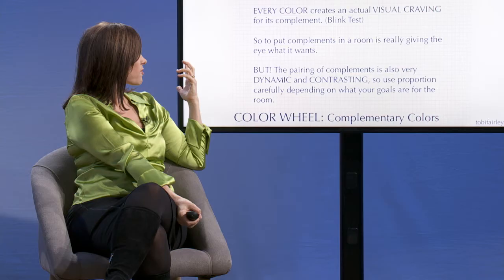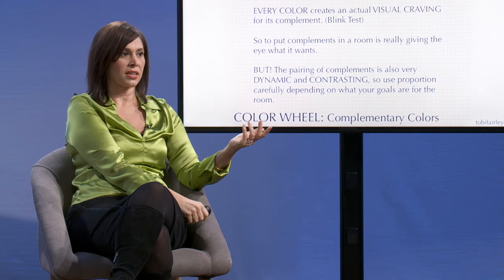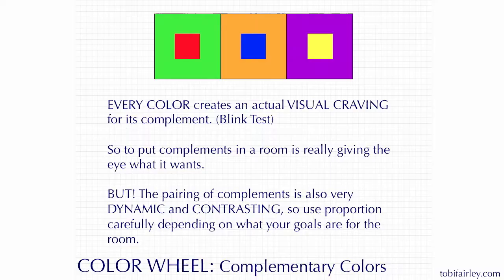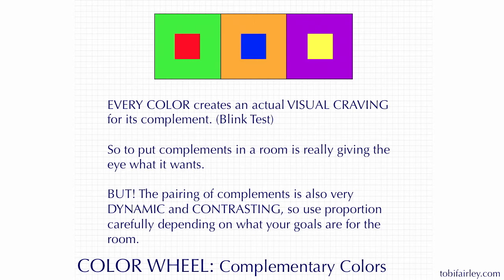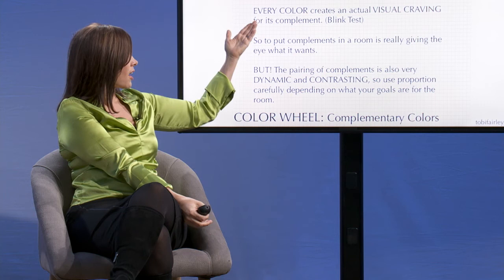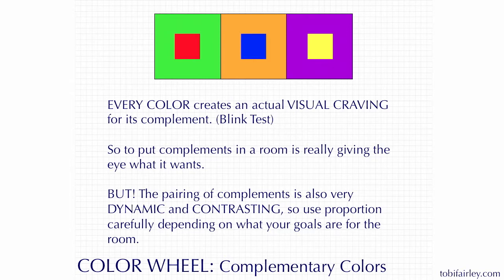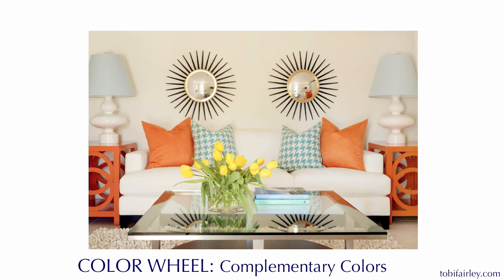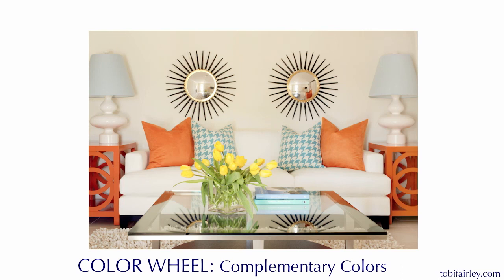Tobi Fairley: How to Use Complementary Colors in Home Design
Award-winning interior designer Tobi Fairley breaks down how to match the right colors when designing your home. "If you're bold enough to put [complementary colors] in a room, you're giving the eye exactly what it wants."